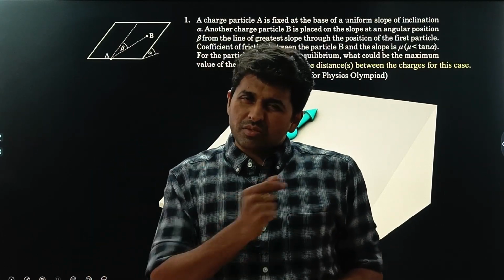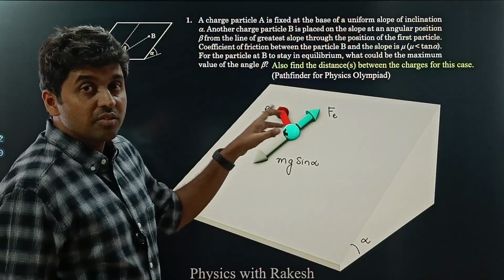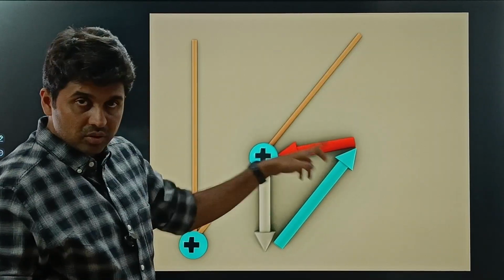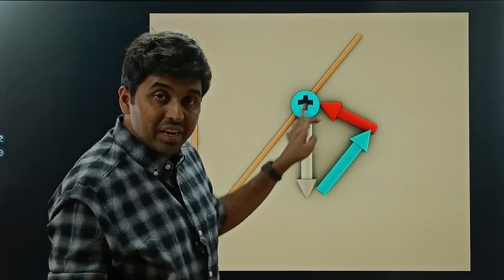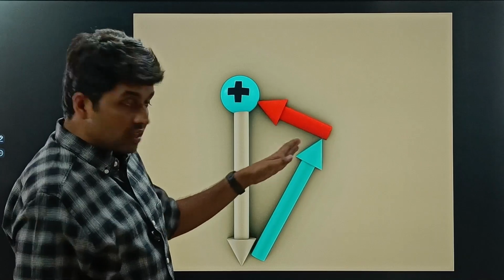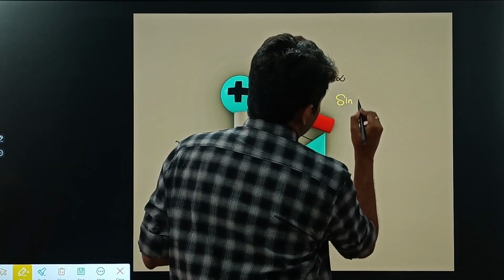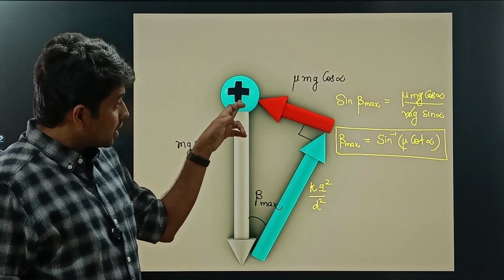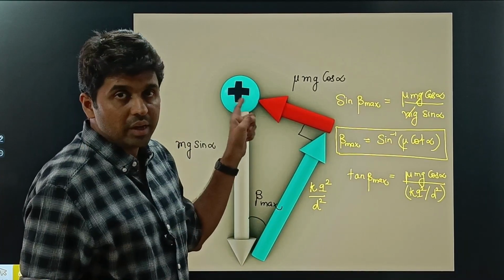One Step Solution | Tough Pathfinder Qn | Electrostatics BYU Q1 | JEE Mains/Adv